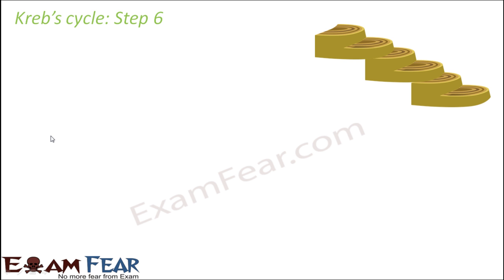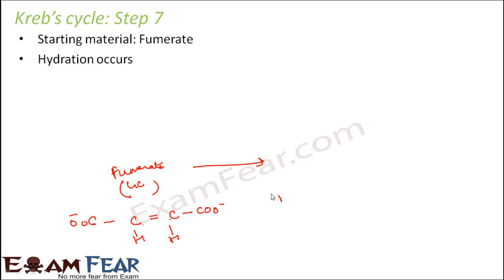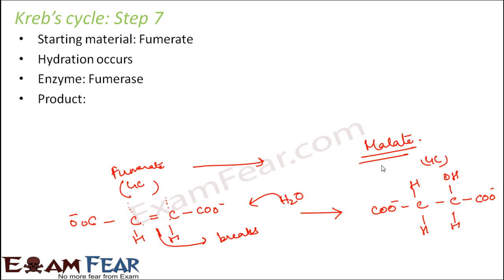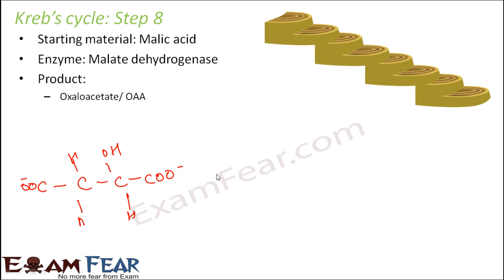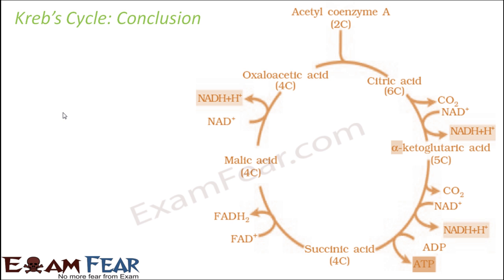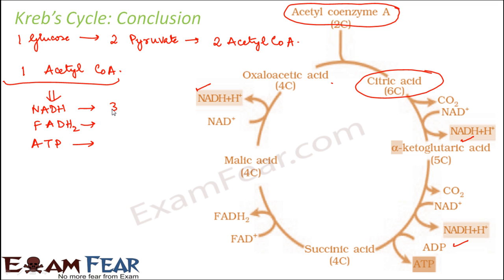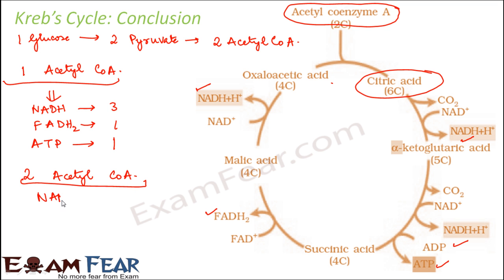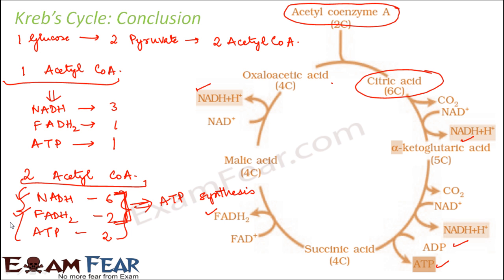Biology Respiration in Plants part 11 (Krebs cycle: Step 6 to 8) CBSE class 11 XI